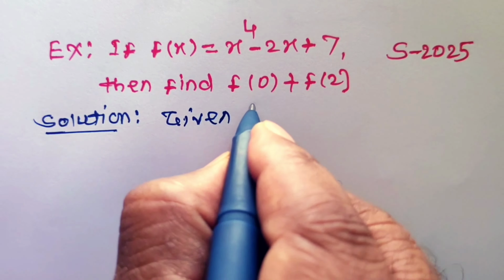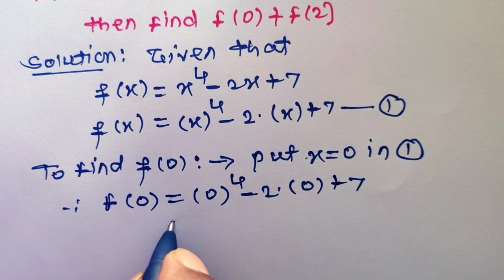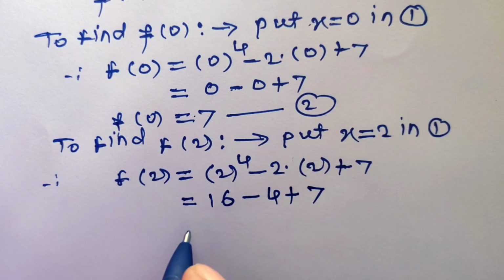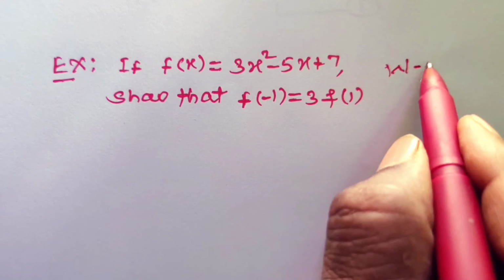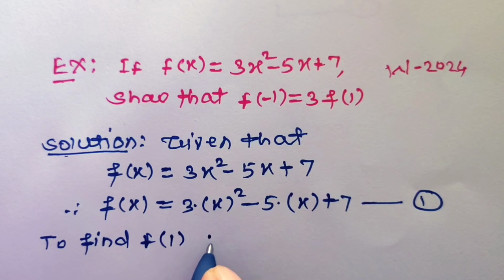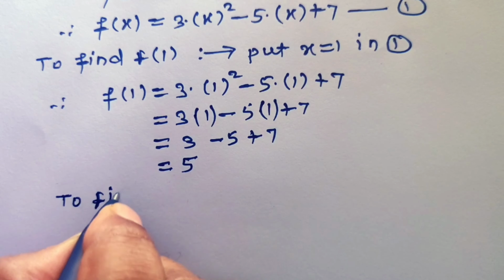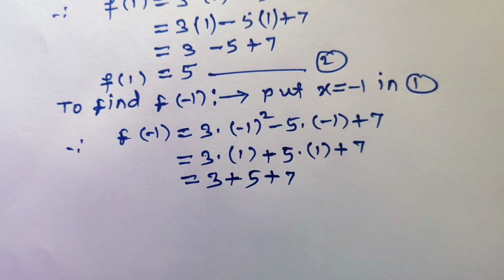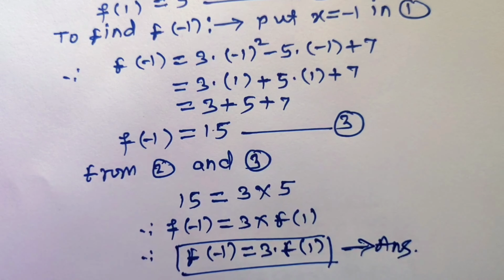Does f(x)=3x^2-5x+7 REALLY Equal 3f(1) When x Is NEGATIVE ONE? | Polynomial Function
In this video, we delve into the world of algebra to examine a specific function, f(x) = 3x^2 - 5x + 7, and test the claim that it equals 3f(1) when x is negative one. We will substitute x = -1 into the function and compare the result with 3 times the value of the function at x = 1,# to see if the equation holds true. By following the steps of substitution and calculation, we aim to determine whether the given statement is correct or not, providing a clear understanding of how functions work and how to manipulate them algebraically. Through this process, we will gain insight into the properties of quadratic functions and the importance of verifying mathematical claims.